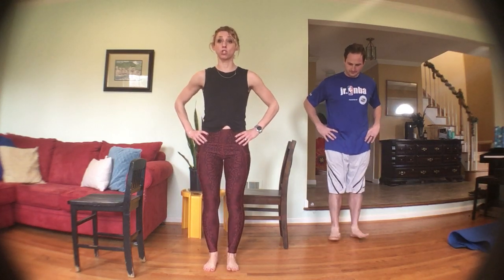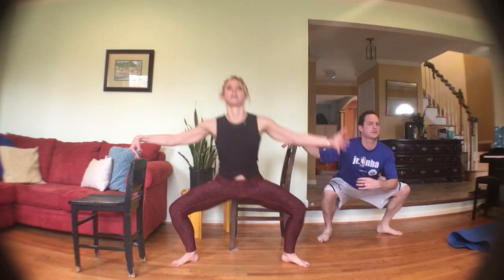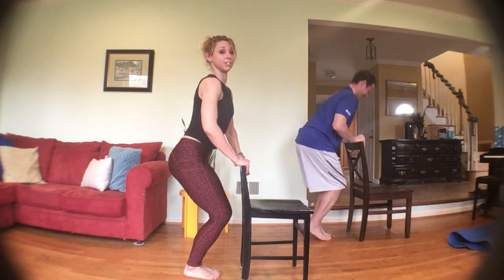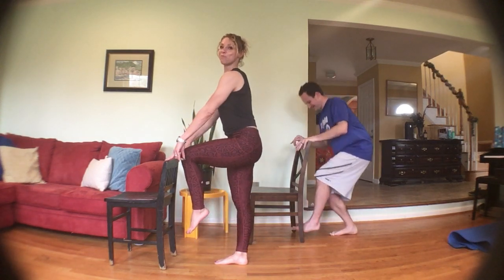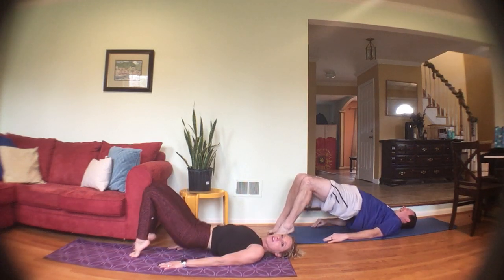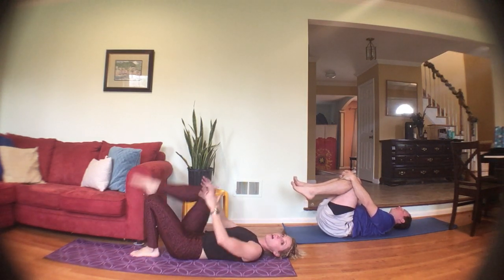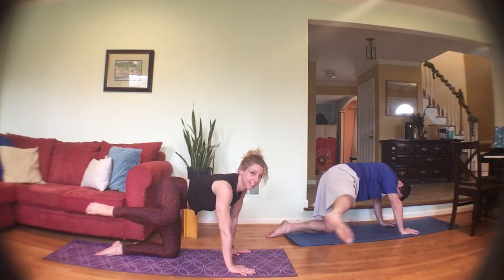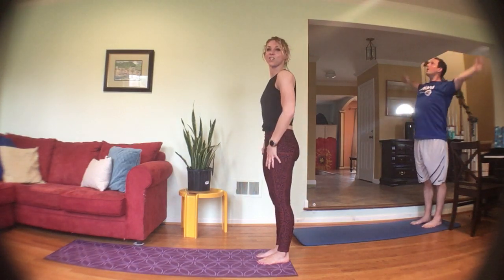Full Body Barre Workout from Jessica Gibbons from the Bender JCC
Men can do Barre too! My husband joins me for a 30-minute full-body Barre workout that can be done at home! You only need the back of a chair, couch, table, or countertop!